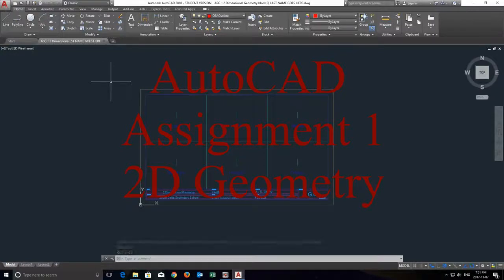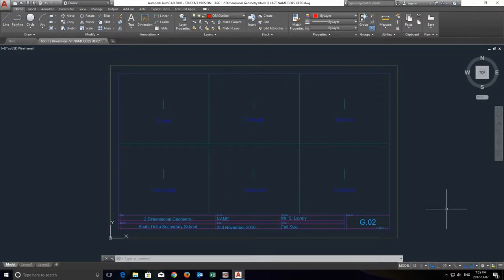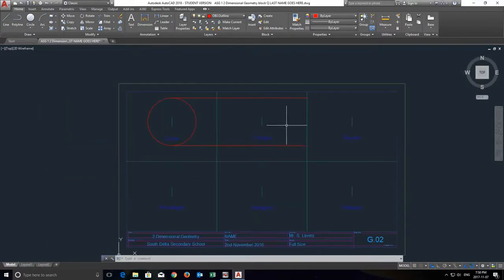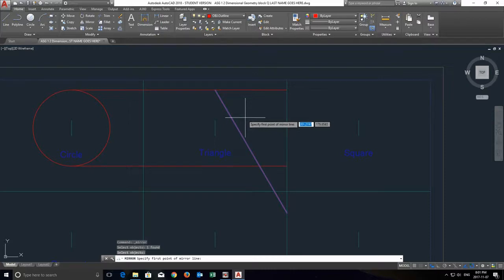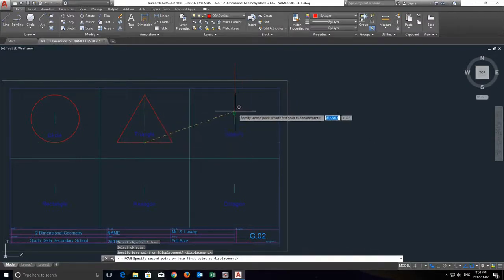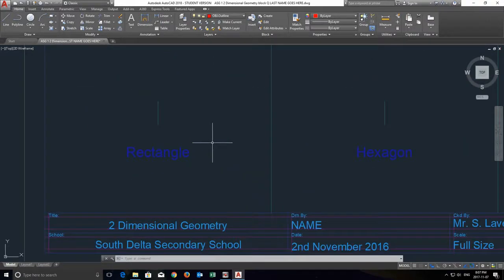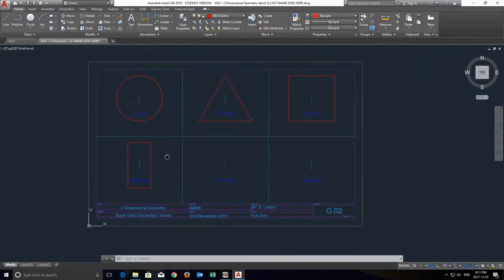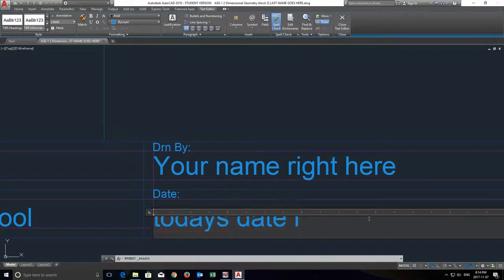AutoCAD 2D geometry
Simple geometric shapes in AutoCAD.
Uses object snaps, references lines, copy and scale.